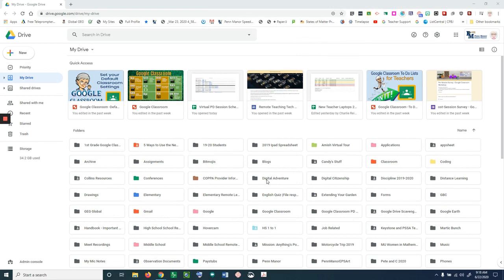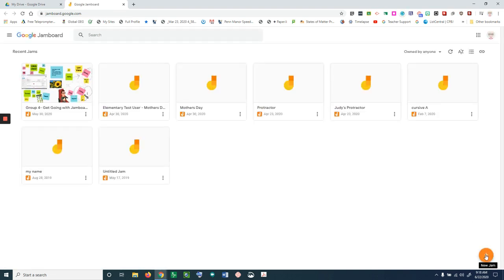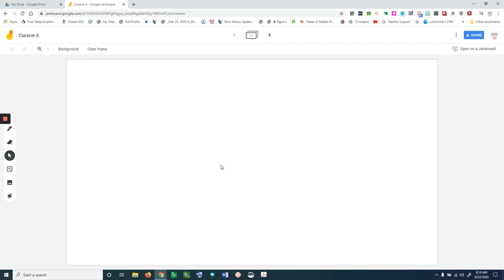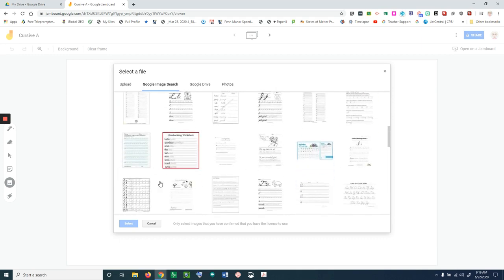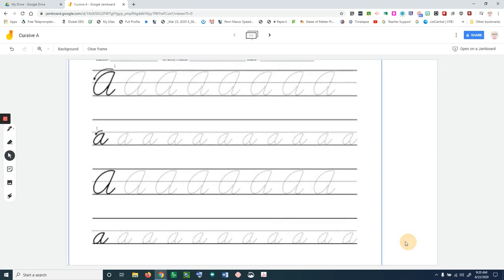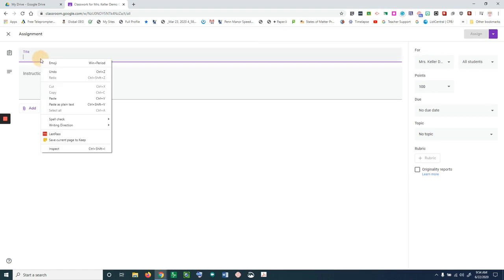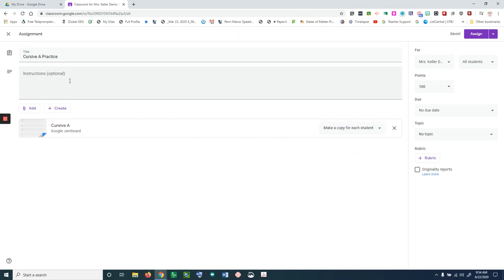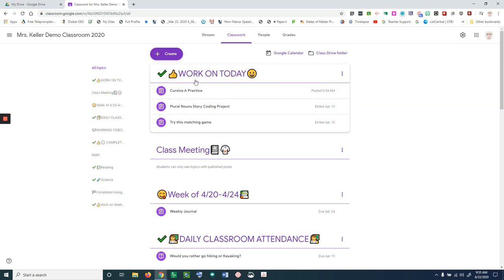Create a Jamboard Assignment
Learn how to create a jamboard and assign it to students in Google Classroom as an assignment.